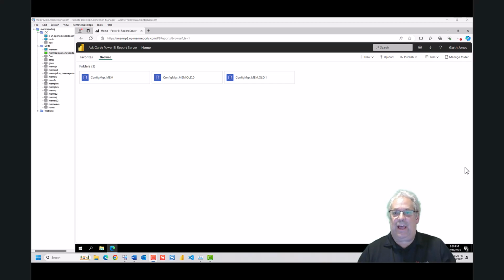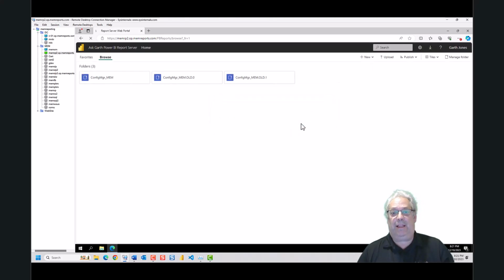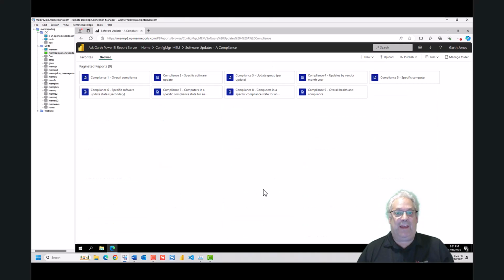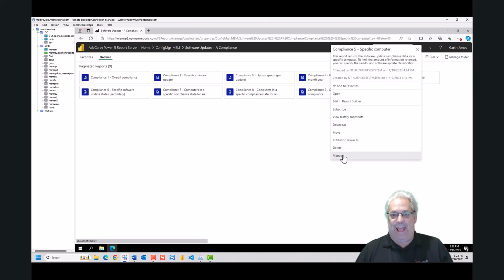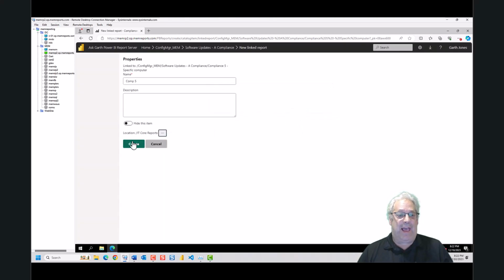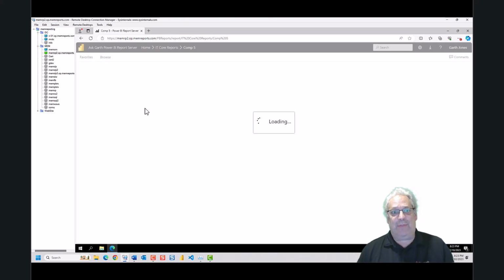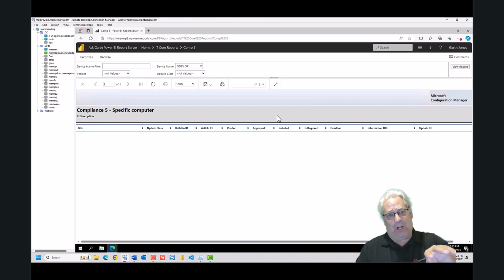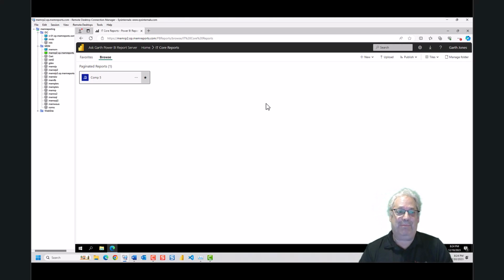How to Create a Linked Report in PBRS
While working on another blog on how to delete RDL, PBIT, PBIX and Folders. I wanted to point out how do you delete Linked Reports. I was going to link to a blog on creating a Linked Report however noticed that I have never created one on How to Create a Linked Report. So, to solve that here it is.

In the video example you can create a collection of reports within a single folder that many people can leverage. Which would be similar to creating favorites for PBRS but for a group of people

Note
Although this blog says for PBRS (Power BI Report Server) it 100% applies to SQL Server Reporting Services (SSRS), therefore unless I say otherwise, when I say PBRS it is synonymous with SSRS.

What are a Linked Reports?
This is exactly what you think it is. To use a Windows term, it is a shortcut to the actual report it-self. This way you can have the report one place and links to in many other places.